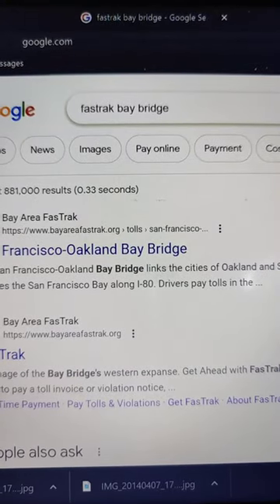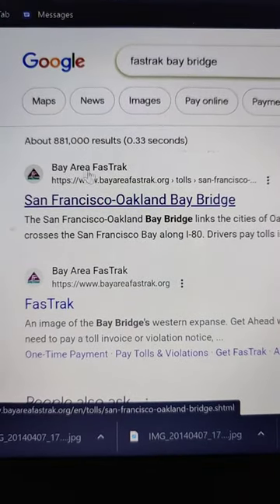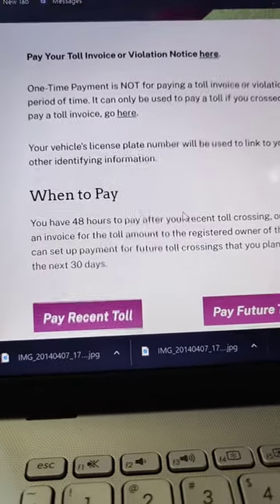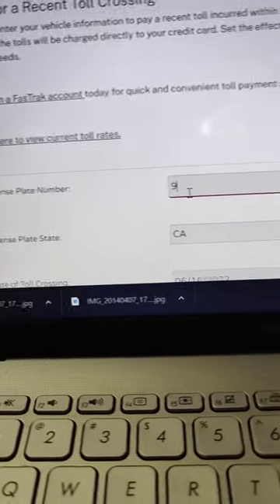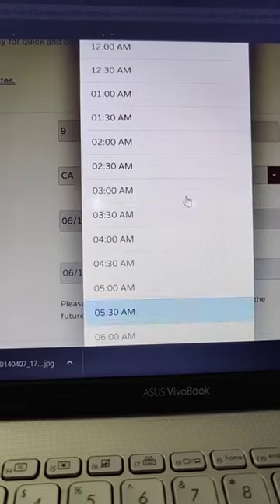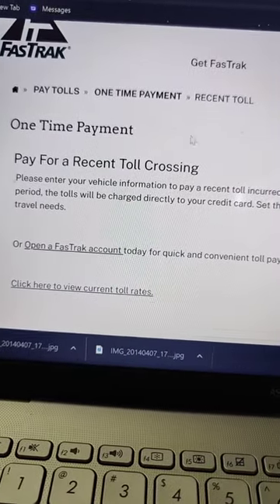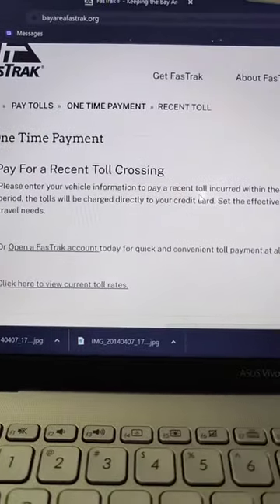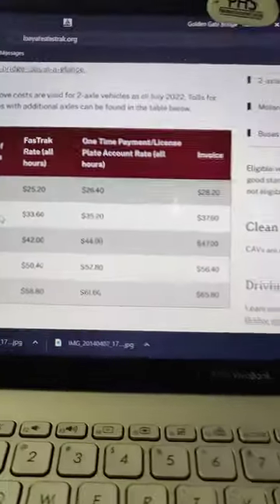Rental and Bay bridge Toll, FasTrak , how to do a one time payment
How to pay a one time payment for a bridge toll